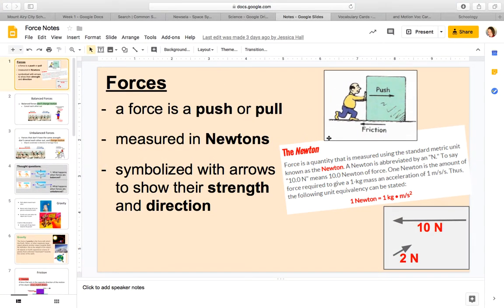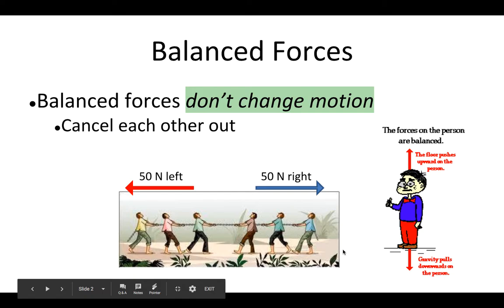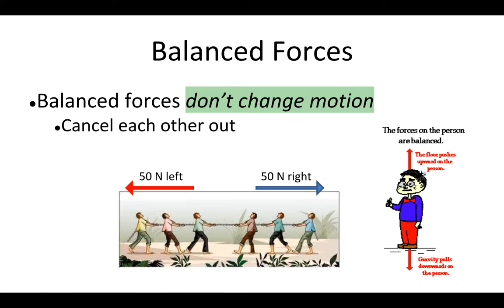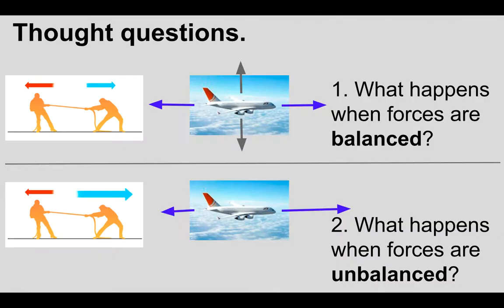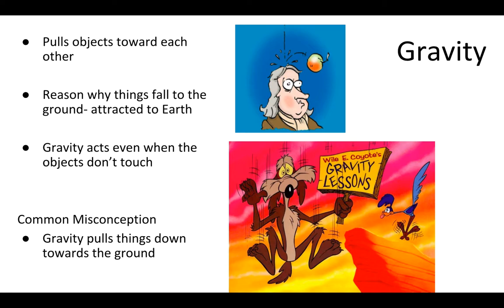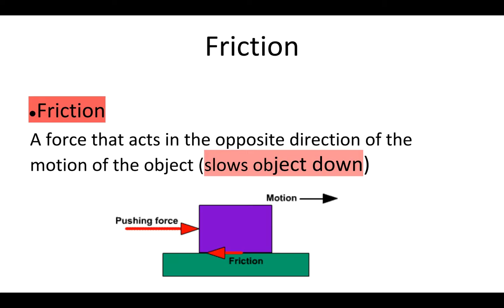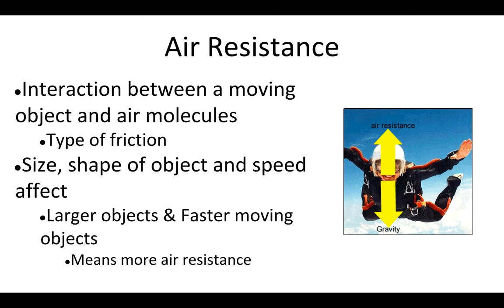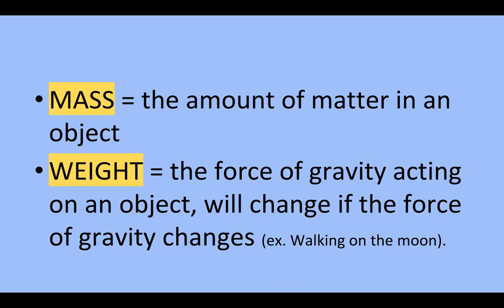Force and Motion Notes